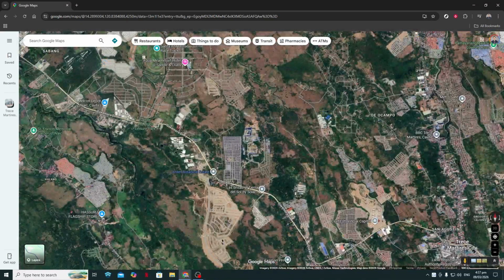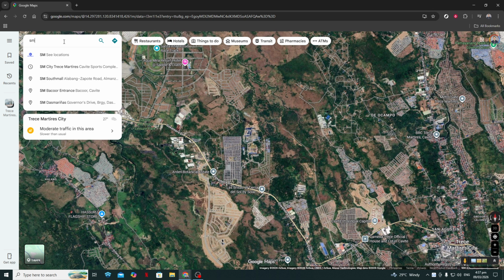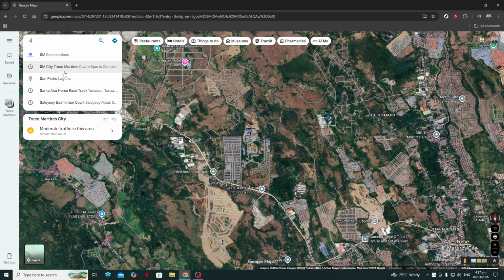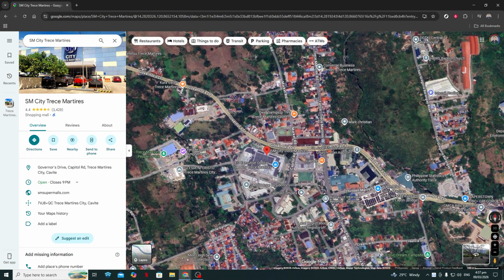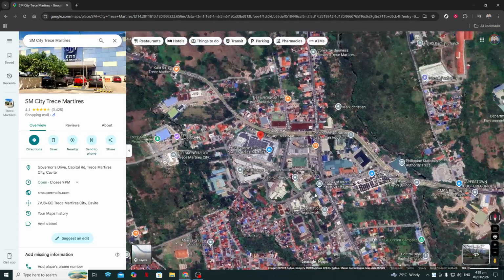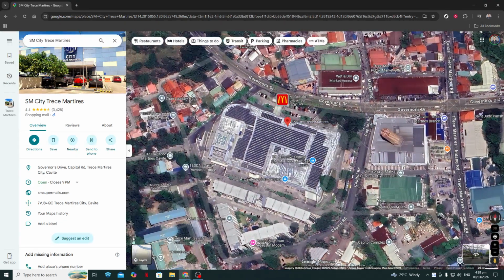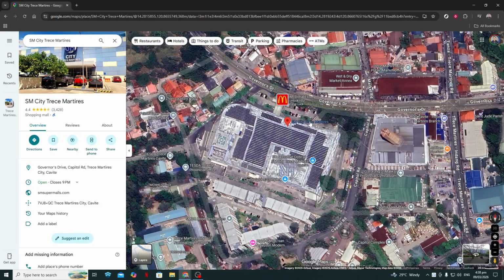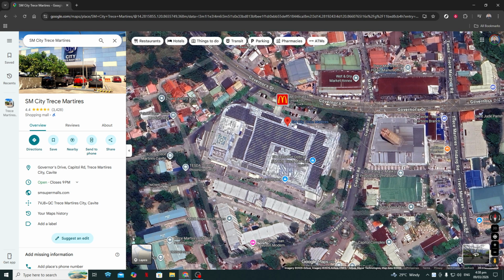How to find someones house on google maps (Latest Update)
How to find someones house on google maps

Learn how to find someone’s house on Google Maps in this easy step-by-step tutorial. If you have an address and want to locate it on a map, this guide will show you how to search, view directions, and explore the location using Google Maps.

In this video, you’ll learn how to use Google Maps features such as address search, Street View, and satellite view to locate houses and buildings quickly on your computer or mobile device.

What you’ll learn in this video:

How to search for an address on Google Maps

Use Street View to see houses and streets

Find directions to a specific location

Switch between map, satellite, and terrain views

Tips for navigating and exploring locations easily

After watching this tutorial, you’ll be able to locate houses or addresses accurately using Google Maps.